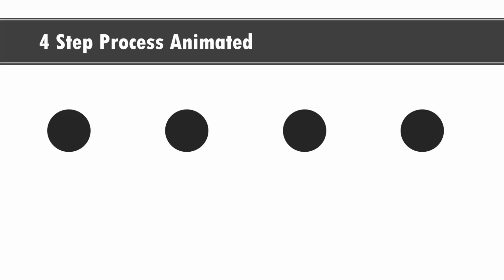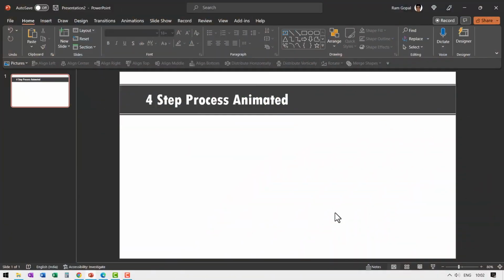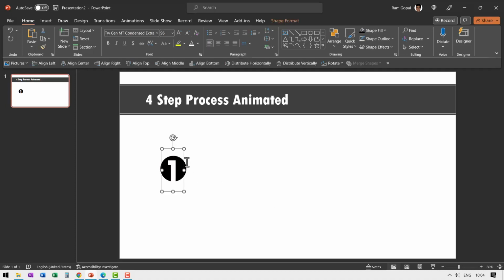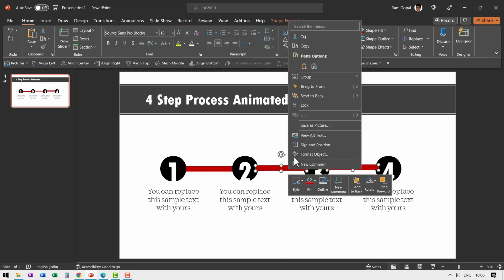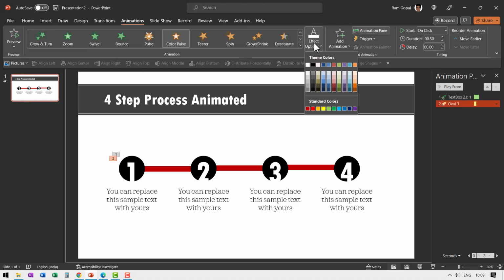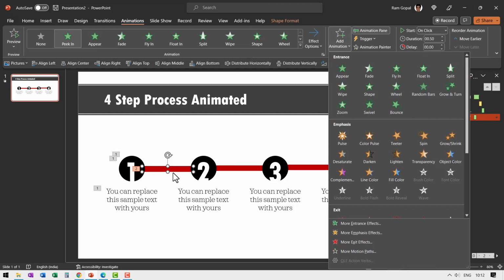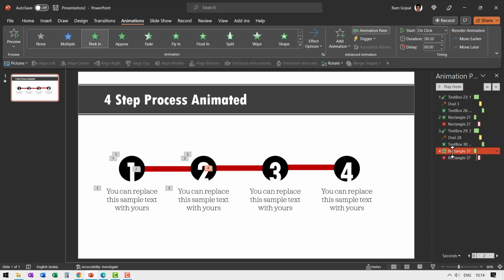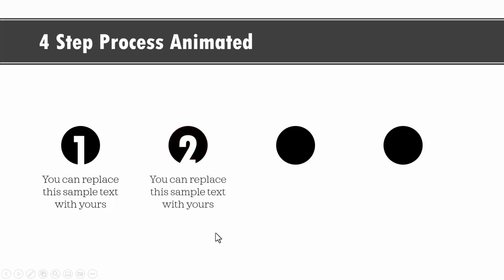Animated Process Infographic in PowerPoint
Step by Step tutorial on how to create an Animated Process Infographic in PowerPoint.
Contents of this video:
00:00 Preview of Animated Infographic
01:00 Add the Key Elements
02:00 Add More Stages
03:20 Add Custom Animations